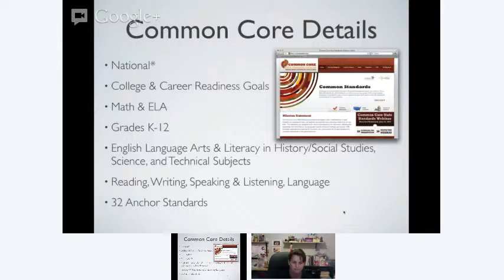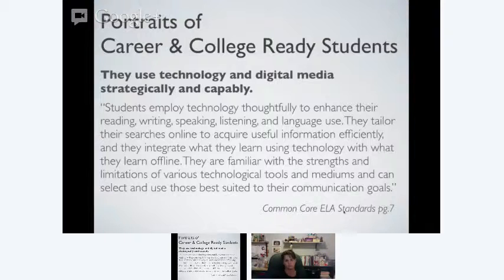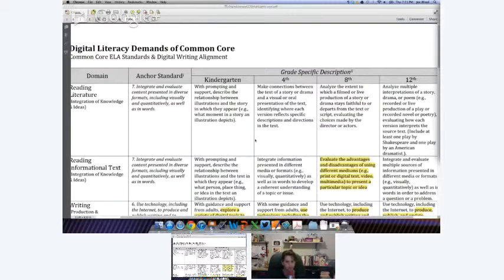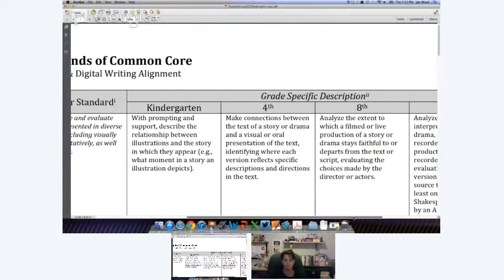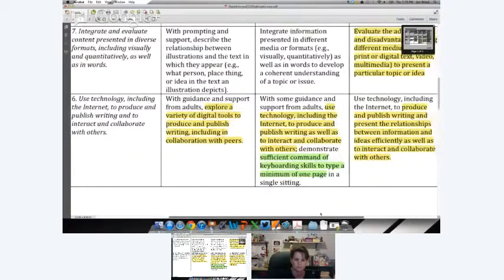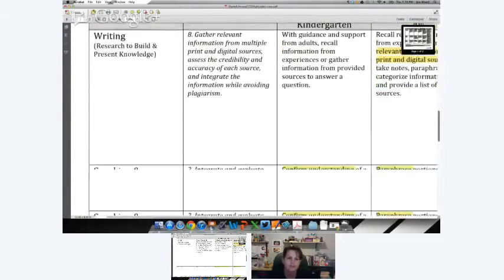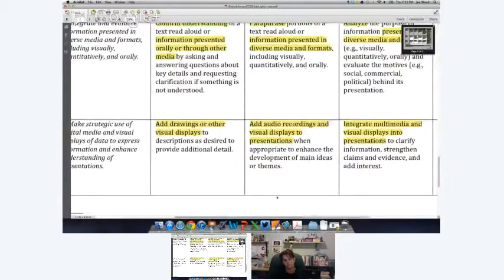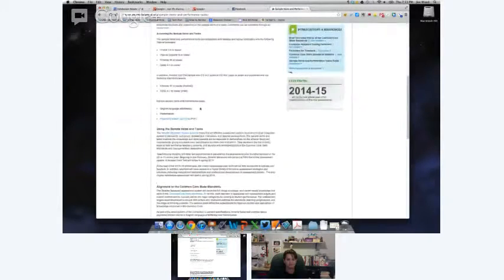CapCUE Online! Trimmed